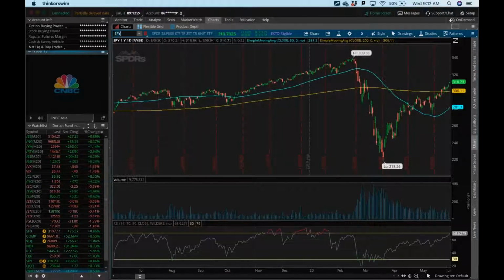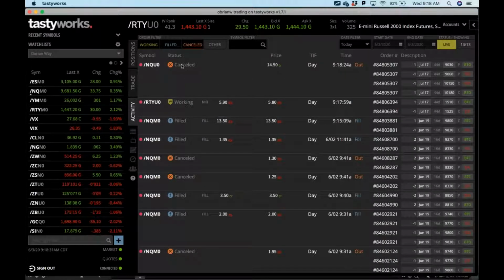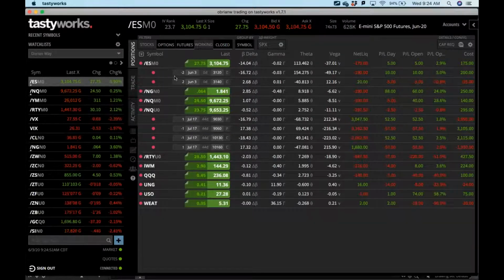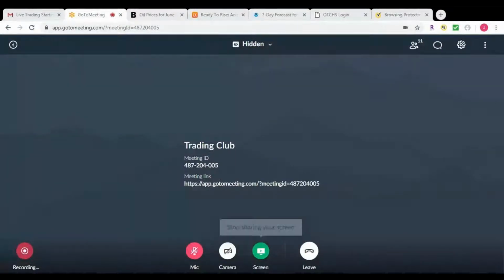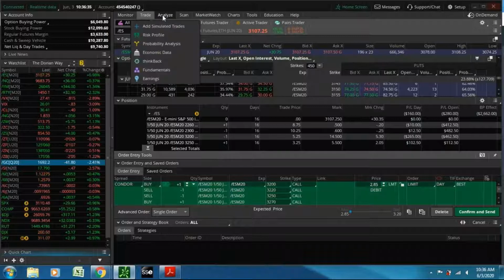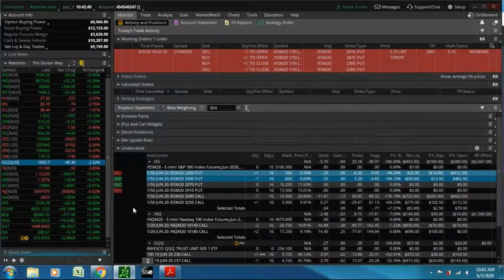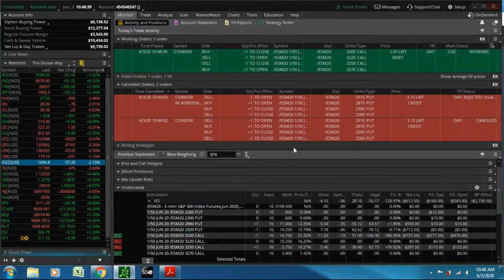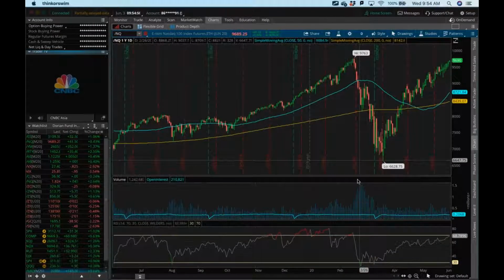Live Trading: Day Trading and Adjusting an Options Portfolio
The ES futures are up for the 8th straight day and we are adjusting our portfolio and day trading the ES options. Learn how we do it.

Follow The Dorian Way as we show you how to make money from a real account. The goal is to demonstrate from a small account and always outperform the S&P 500 over a calendar year. Sometimes the process will be smooth and sometimes less smooth but the process will always be educational.